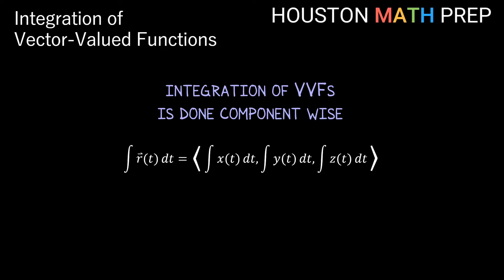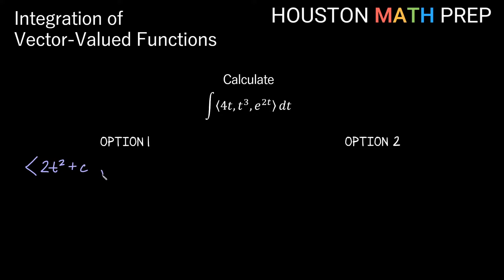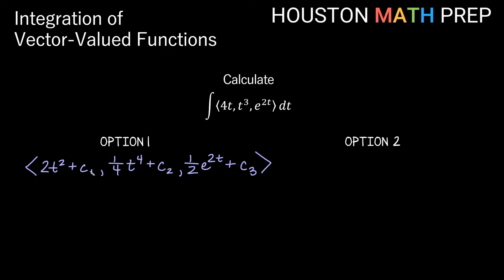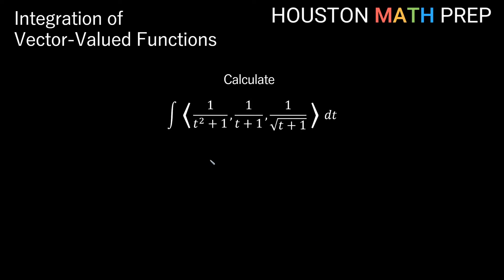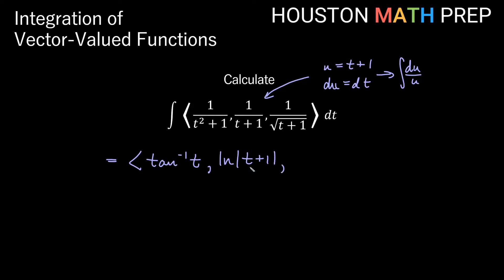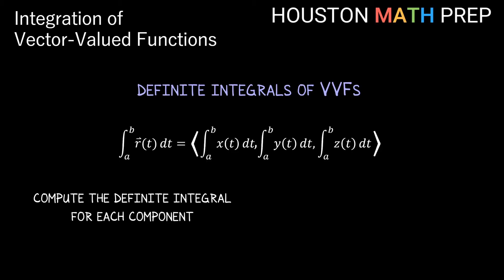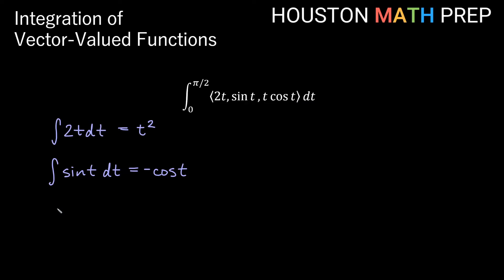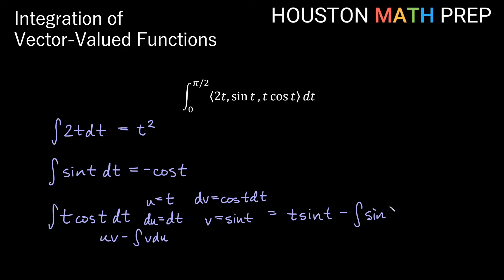Integration of Vector Functions (Calculus 3)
This Calculus 3 video on integration of vector functions shows you how to work indefinite integrals, definite integrals, and find velocity and position functions given acceleration.  We begin by explaining how integration of vector functions is completed component wise, and we work two examples of indefinite integrals, explaining various ways to handle the constants of integration.  Next we show you how to compute definite integrals of vector functions, ending up with a constant vector.  Finally, we give a vector function that represents acceleration and show you how to use conditions to find the particular solutions for velocity and position.
0:00  Introduction
0:35  Indefinite Integral - Example 1
3:02  Indefinite Integral - Example 2
4:58  Definite Integrals & Example
9:17  Finding position/velocity from acceleration